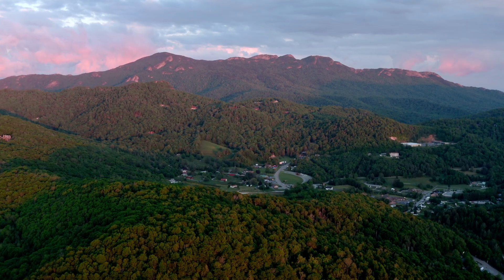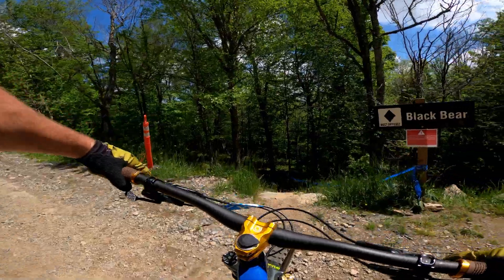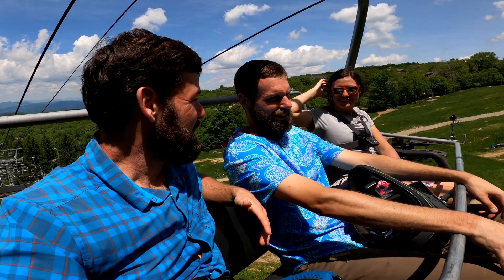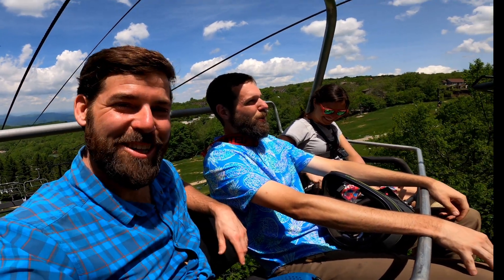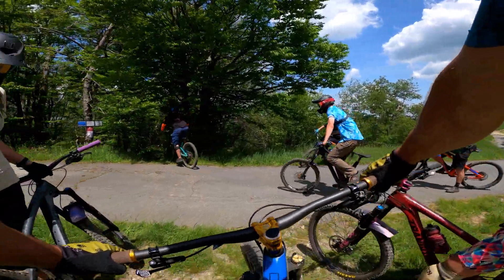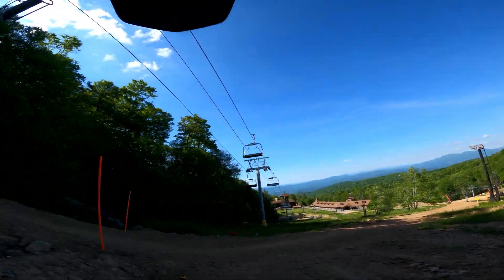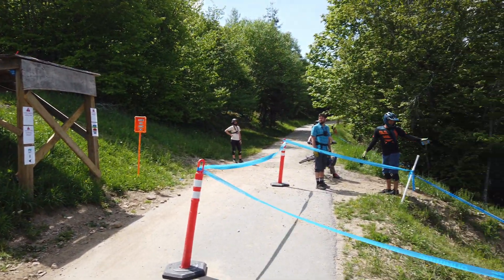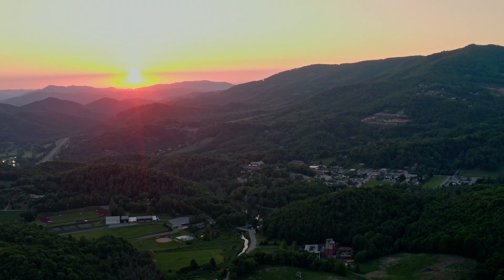First time checking out Beech Mountain, NC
Who doesn't want a great park day, am I right?!? Beech Mountain here we come!

We got out to Beech on opening weekend and let me just tell you
how much fun our crew had!

This weekend we watched each other step up and grow as riders
which is one of favorite parts about this sport - We get to watch Alex
tow in Ali to hit her biggest drop to date, then we get to watch our
buddy Todd hit the road gap with steez, and I got more comfortable
with jumps and cleared a heady table top at the bottom of the trails I was reluctant on at first.

Does it get any better than that? And on top of that Ali and I are
kicking off a mountain biking vacation!!!

Beech has a great atmosphere and a little something for everyone. Green Mamba trail is great for someone's first time riding park or as a nice warm up,  Black Bear is great for someone wanting to step up their tech game, Bermese Python will dial in your cornering and Cane Break is sendier than next day air.

We can't wait to get back here personally and hopefully we will see
some of you there!